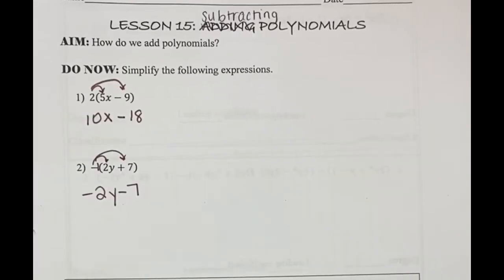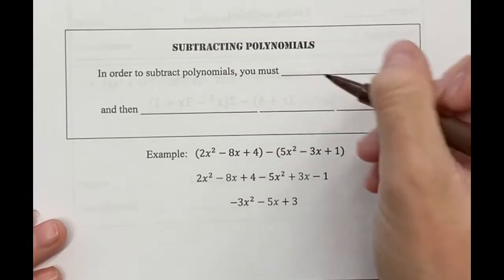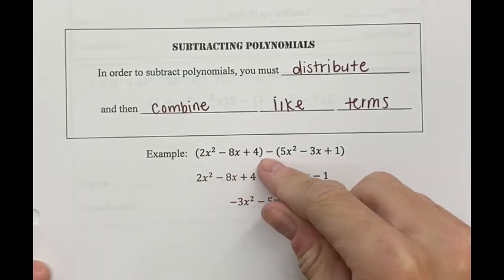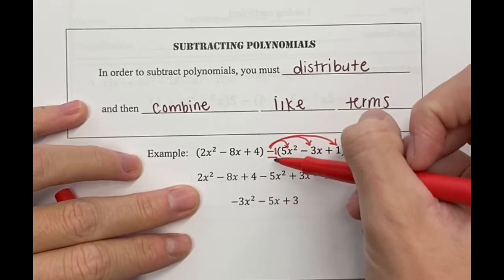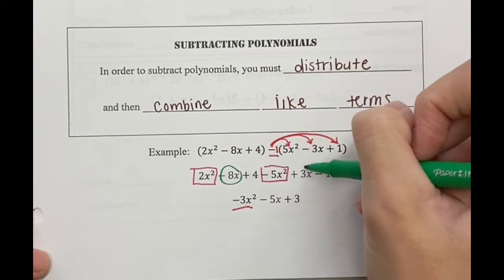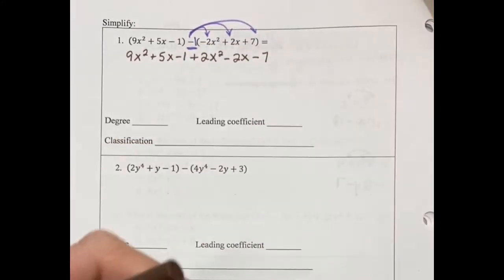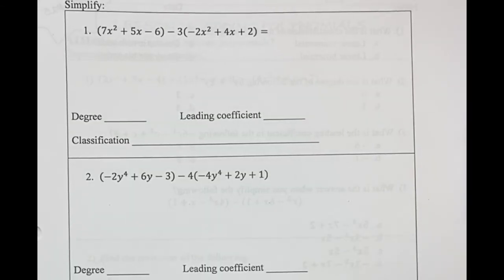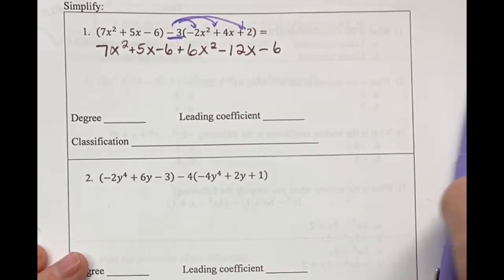Lesson 15 Subtracting Polynomials